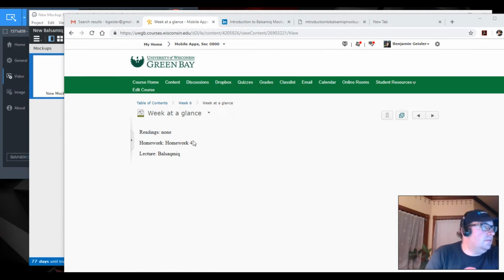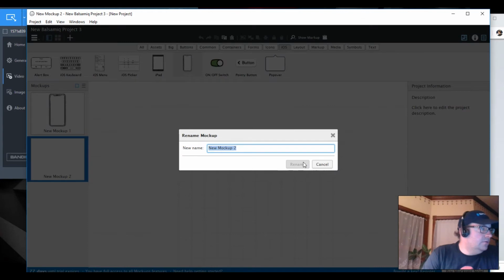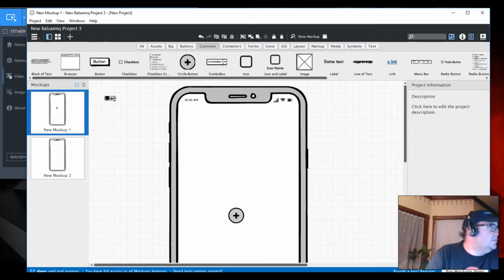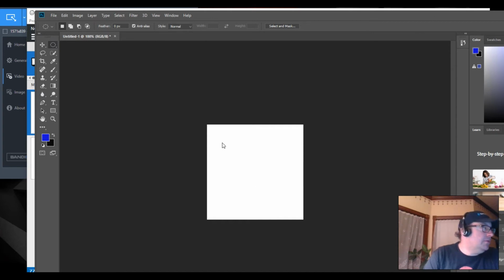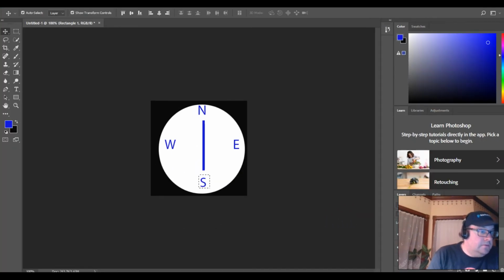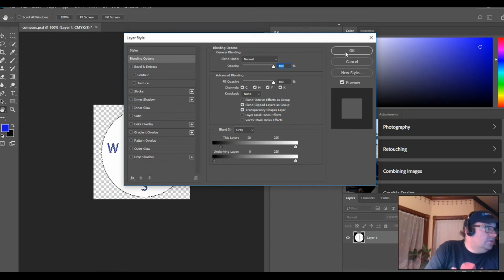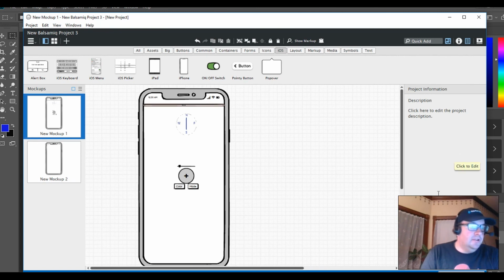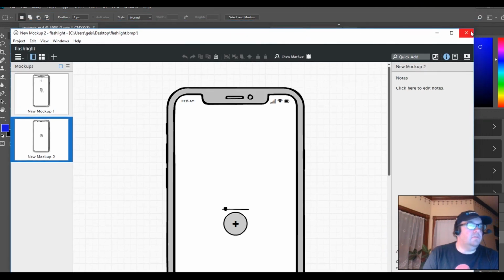IS 332 Lecture Week 6